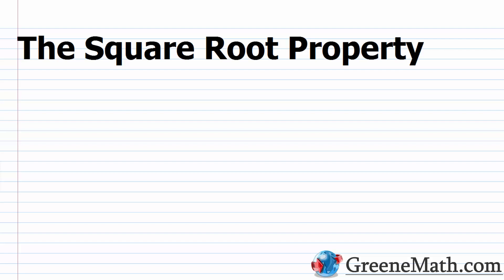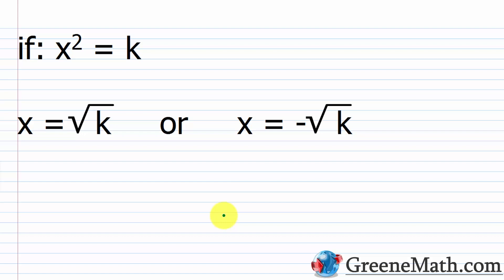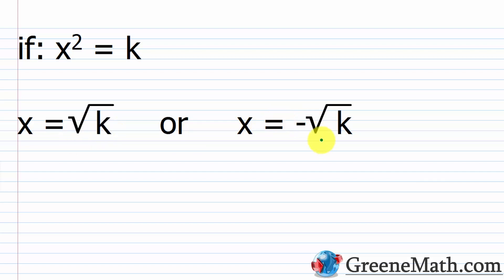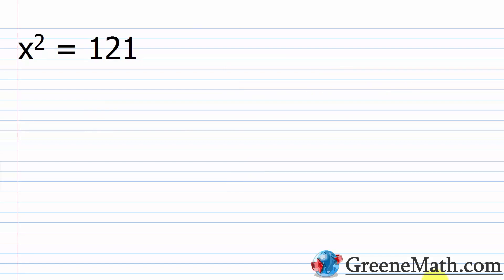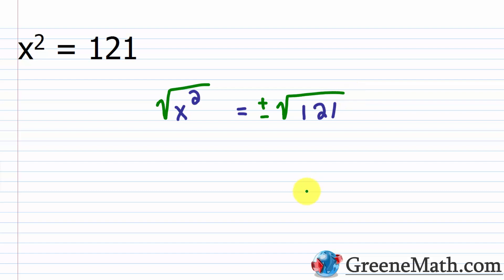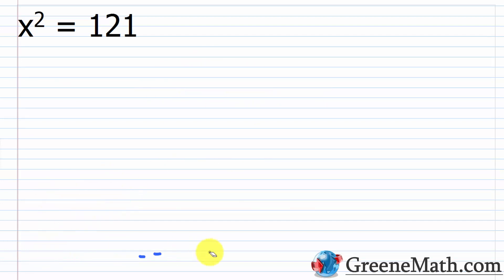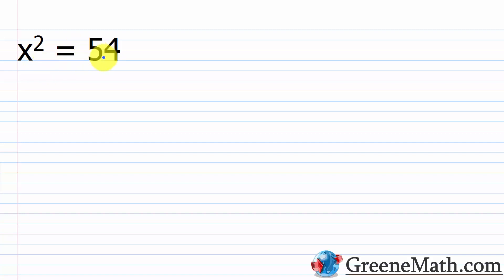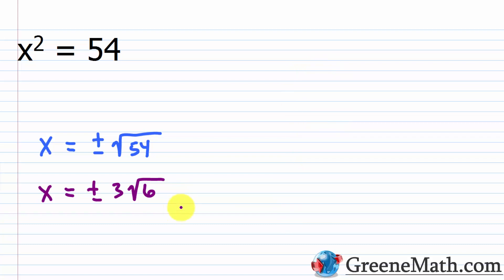Square Root Property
In this lesson, we review the square root property. This allows us to solve quadratic equations of the form:
x^2 = k , (ax + b)^2 = k